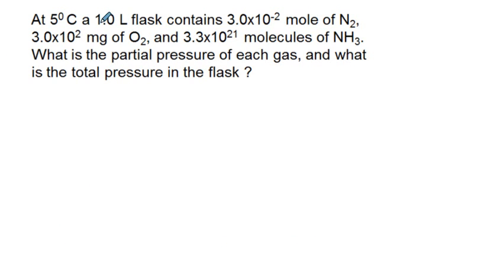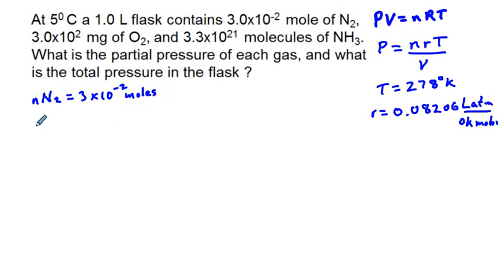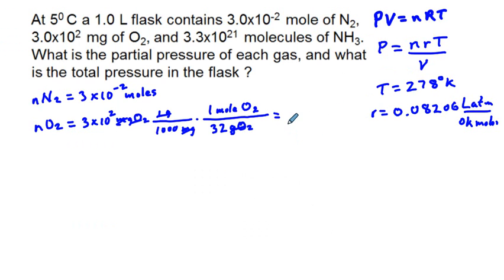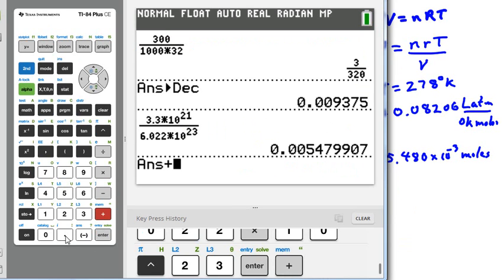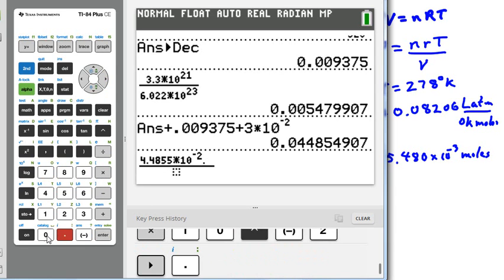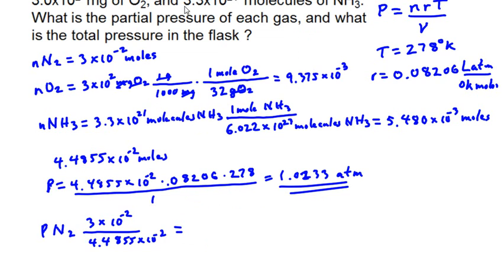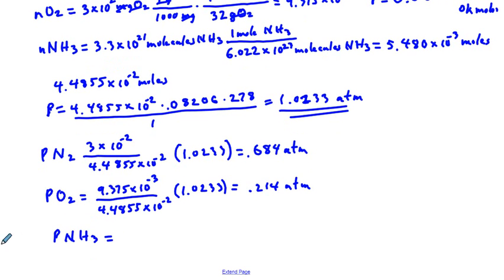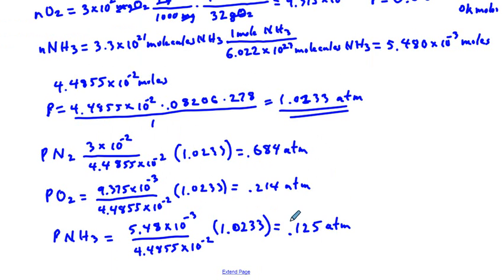Find Partial and Total Pressure using Charles and Boyles Law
We use the equation PV = nRT to find partial and total pressure using amounts in moles, mg, and number of molecules.